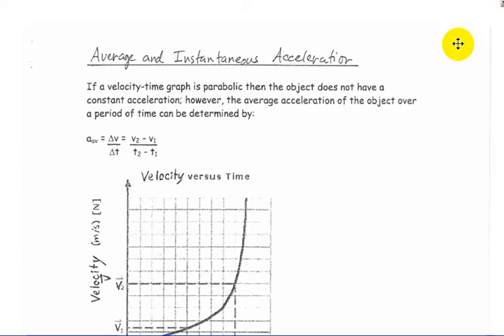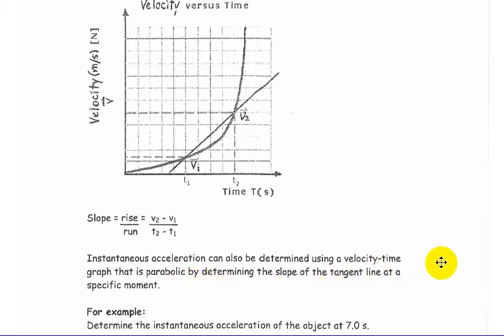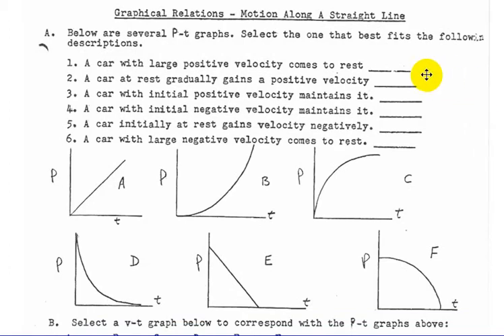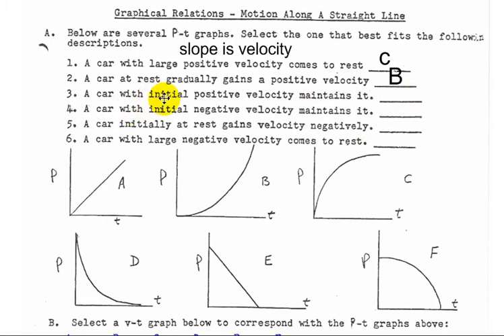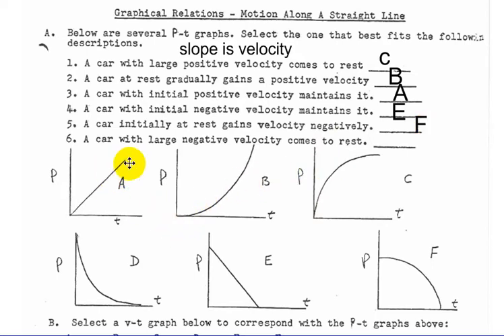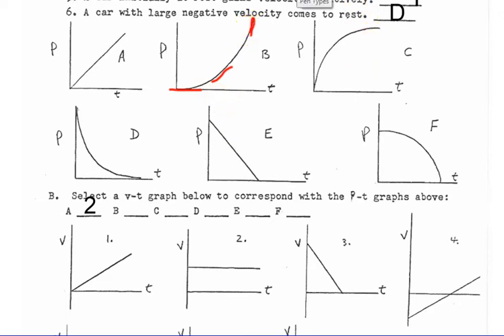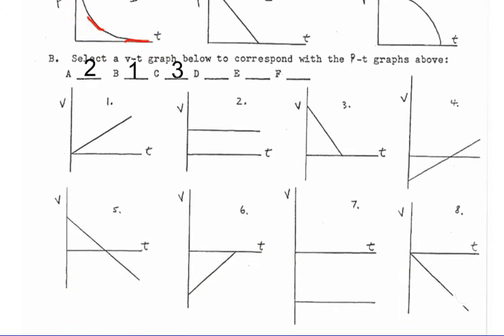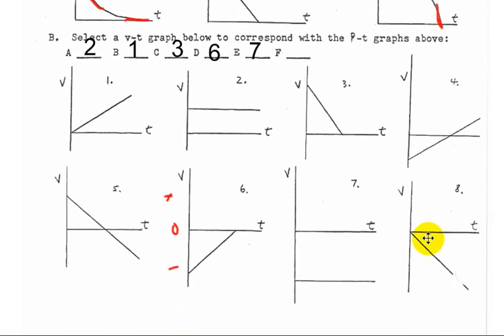Unit IE Acceleration Graph Matching PI